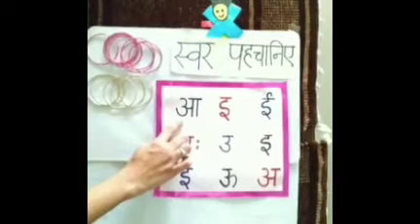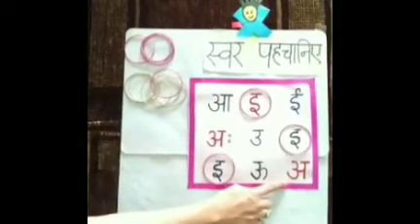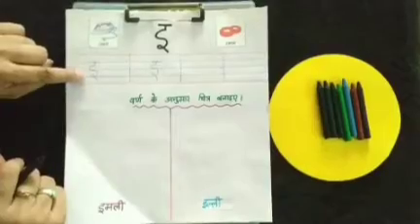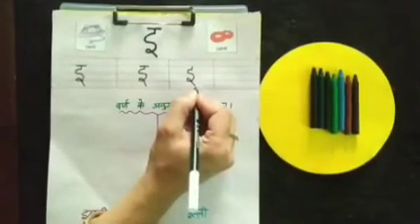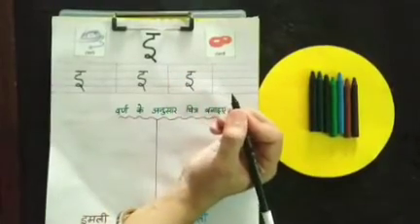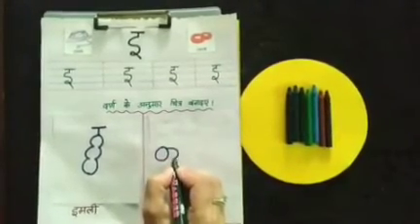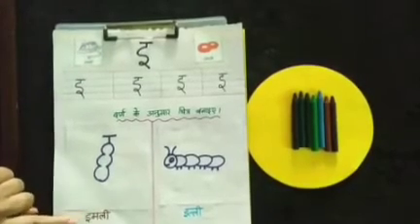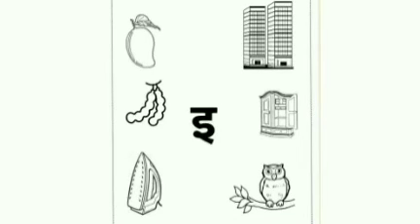9Kids | Jr KG | Hindi | Swar | Week 6 | Session 2